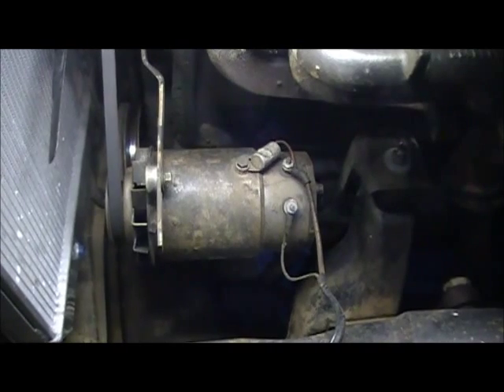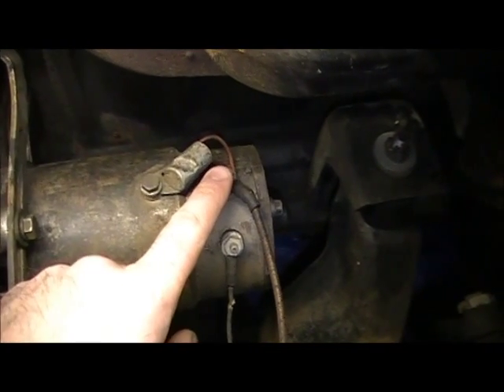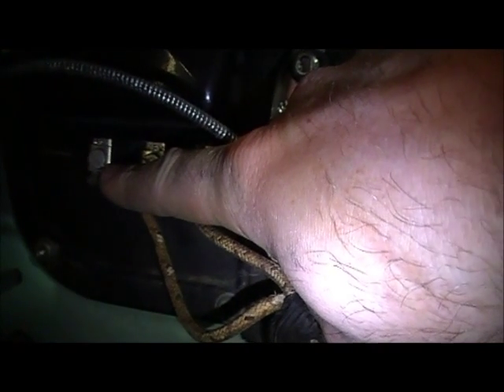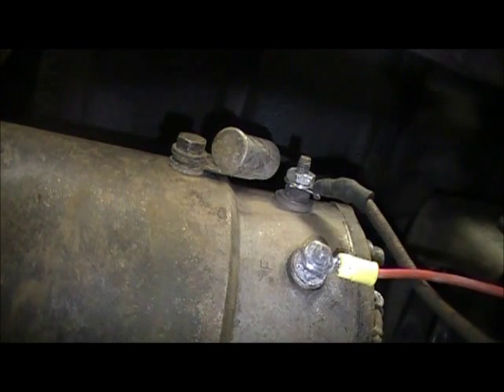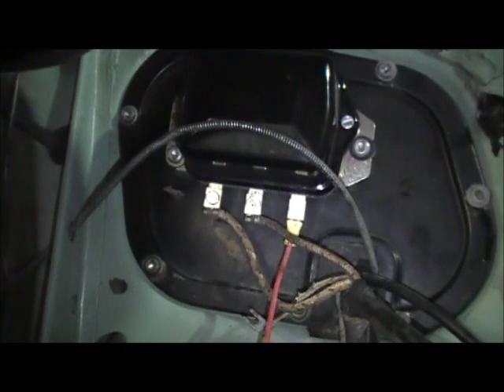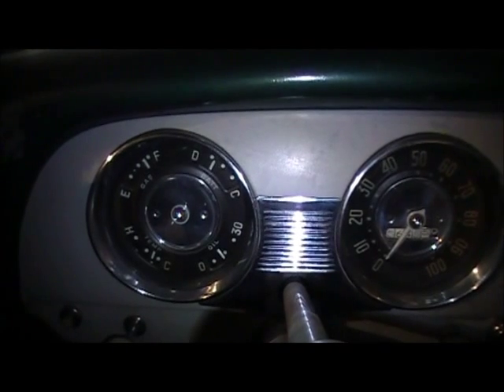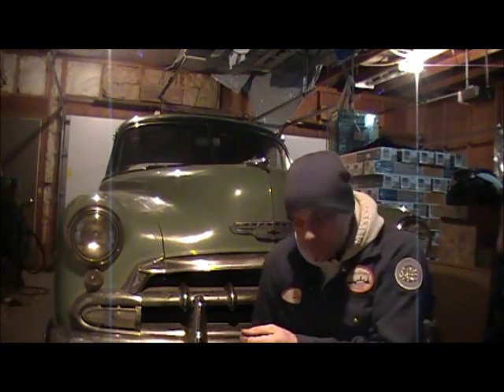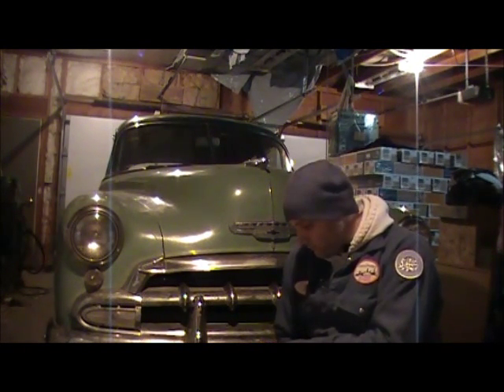1952 Chevy Styleline Generator part 1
Trouble shooting the 6 volt generator on the 1952 Chevrolet Styleline. Part 2 reveals what I didn't know to check.